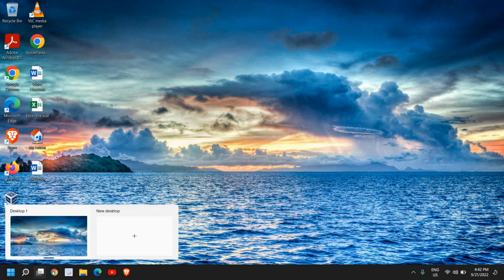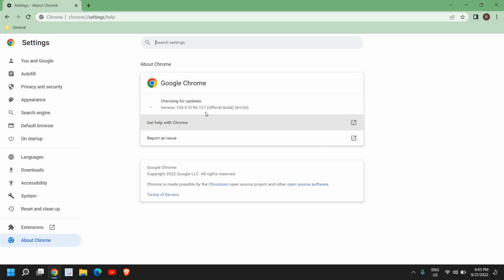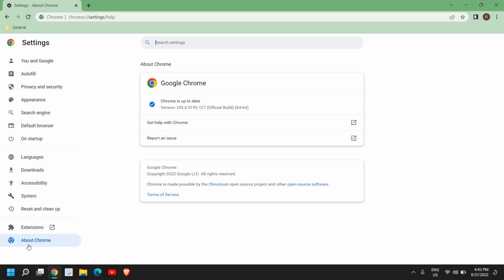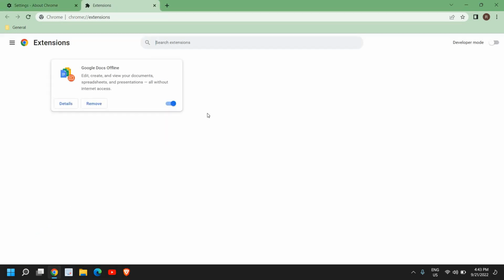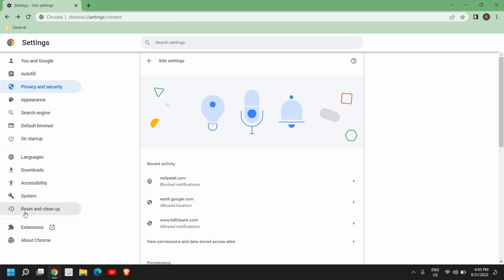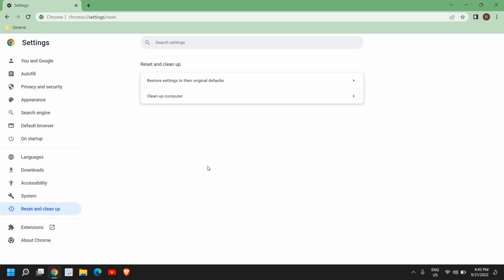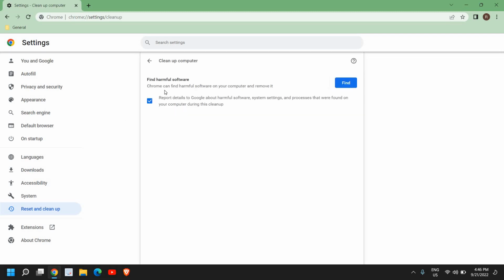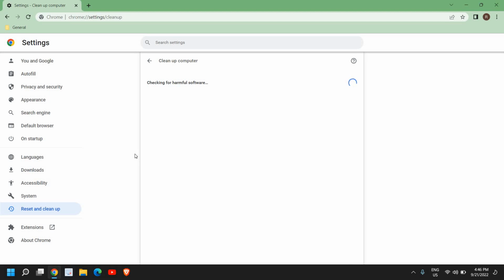How To Fix Slow Google Chrome [3 Easy Steps]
Best Tutorial on how to fix slow google chrome or if google chrome is very slow. Know how to speed up speed up google chrome or if google chrome loading slow. If google chrome slow to load or google chrome slow then fix slow google chrome. Learn how to make google chrome faster or google chrome slow windows 10. Tips on how to fix google chrome slow loading or speed up google chrome windows 10. Know how to speed up google chrome faster and get the google chrome slow fix.